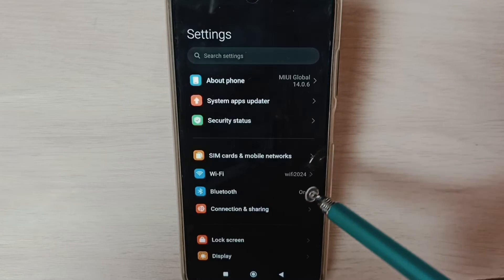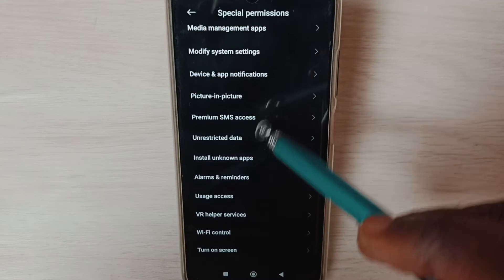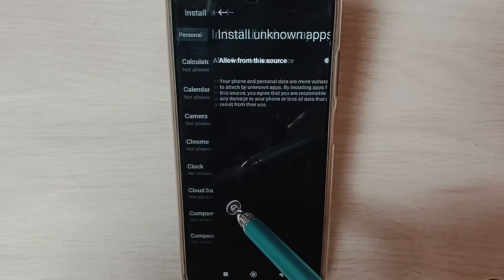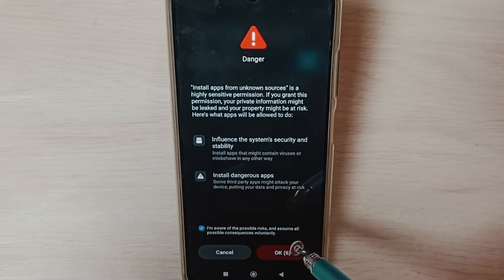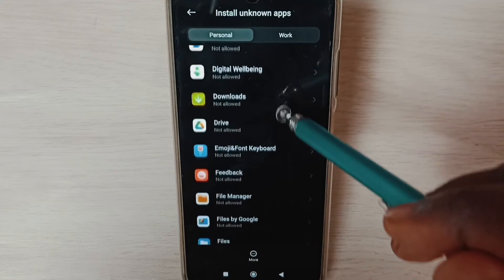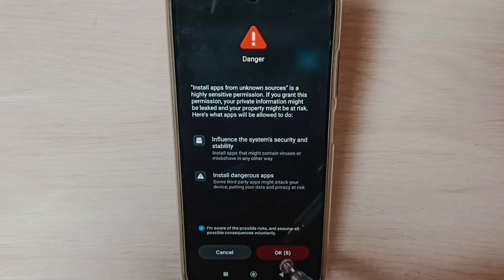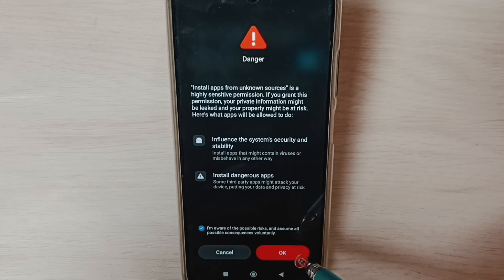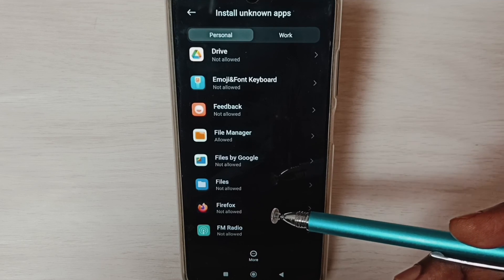Redmi Note 12/12 Pro : How to Install Apps From Unknown Sources | Fix App Not Installed Error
Redmi Note 12/12 Pro : How to Install Apps From Unknown Sources | Fix App Not Installed Error,install android app from unknown sources, fix app not installed error, Enable / Disable Unknown Sources,